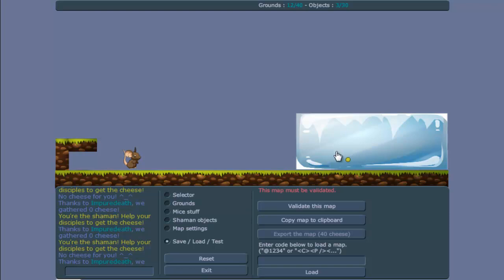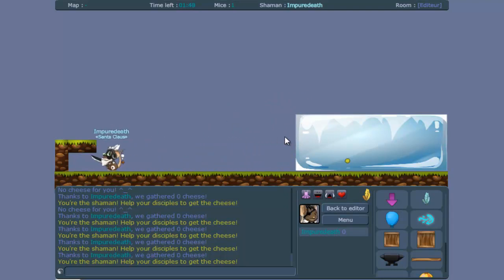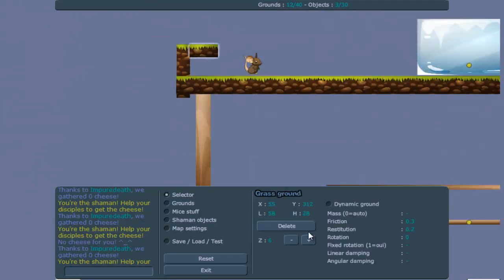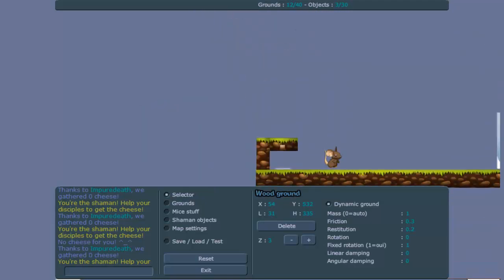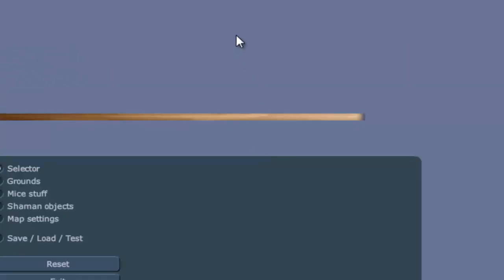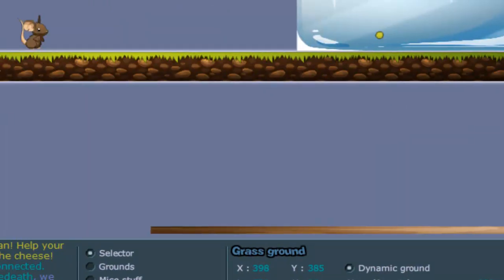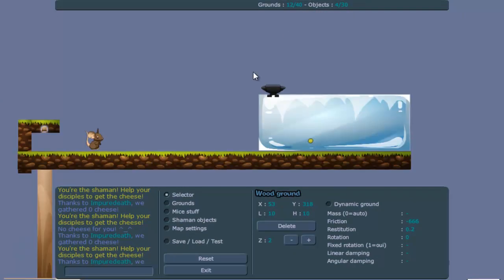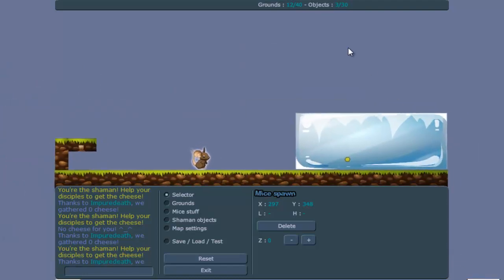Transformice: Map Editor Tutorial - Part 4 (Invisible triggers)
I hope this is what you mean?